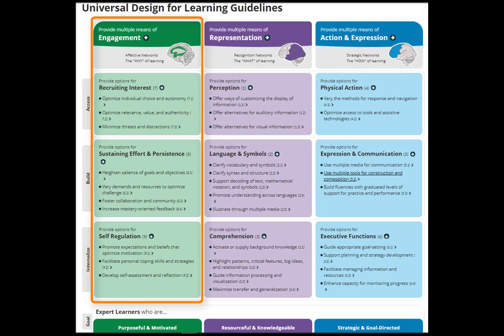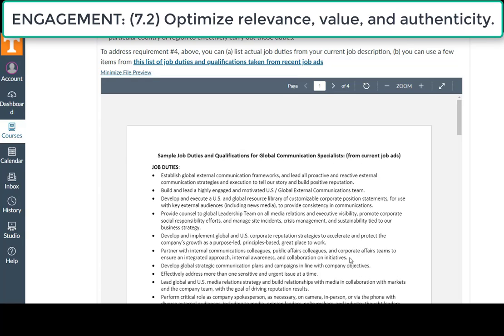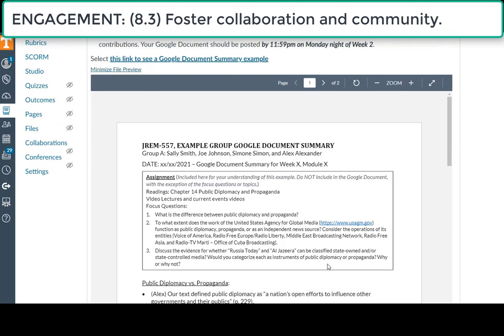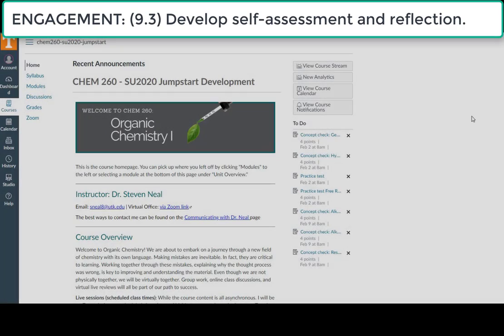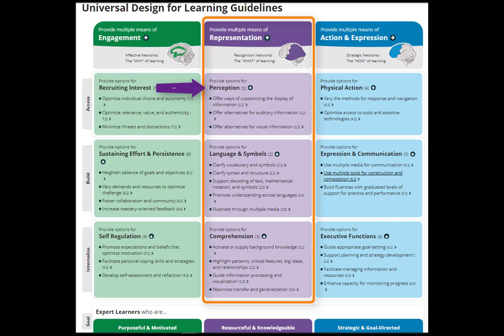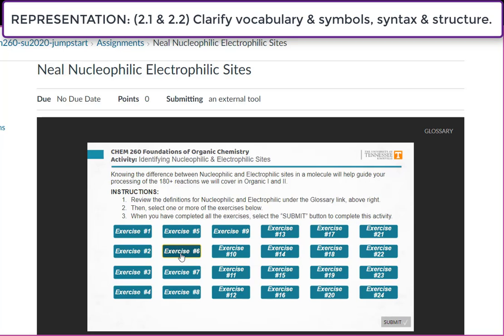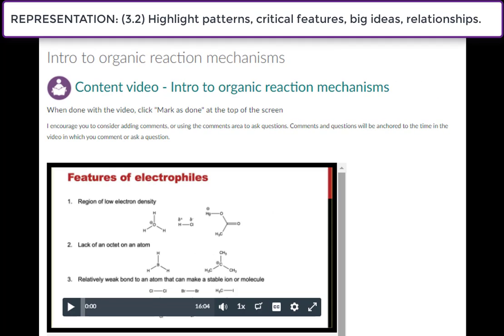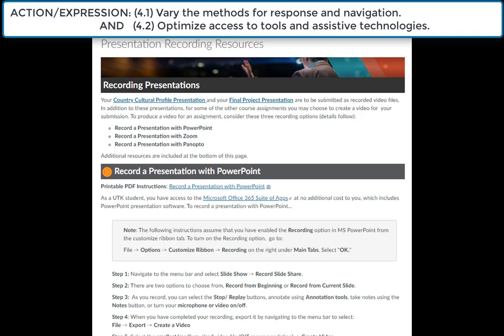Incorporating Universal Design for Learning (UDL) into Canvas Courses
Incorporating Universal Design for Learning (UDL) into Canvas Courses: Examples from two courses in the OIT Jumpstart Online Course Development Program. A visual tour of two online Canvas courses that illustrates how to incorporate Universal Design for Learning (UDL) principles, guidelines, and checkpoints.